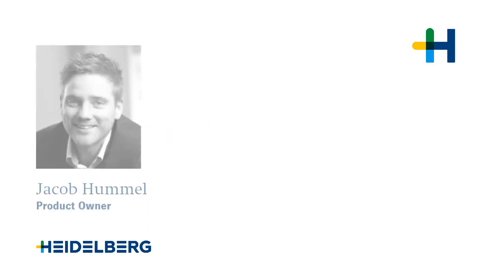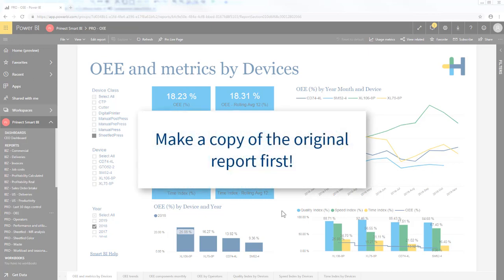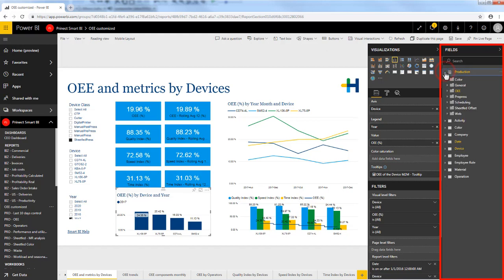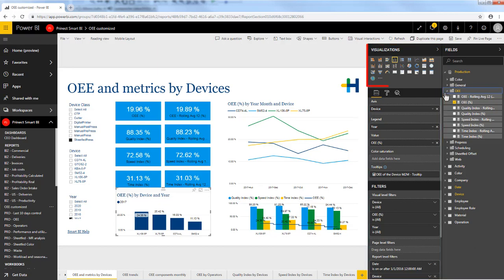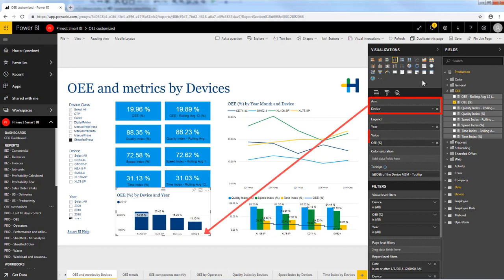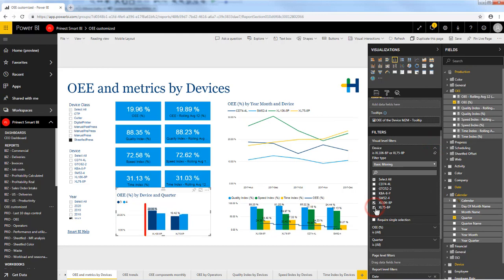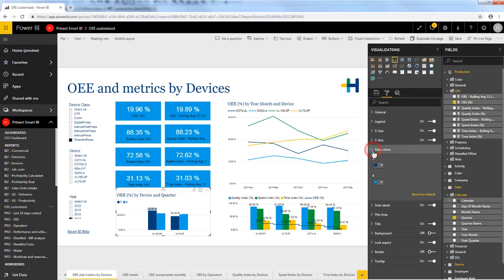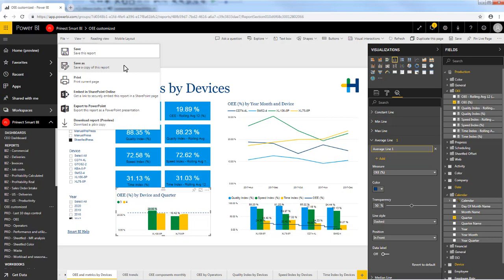Prinect Smart BI – Edit a standard report.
How to edit a standard report for company’s requirements? Which main editing options are there?